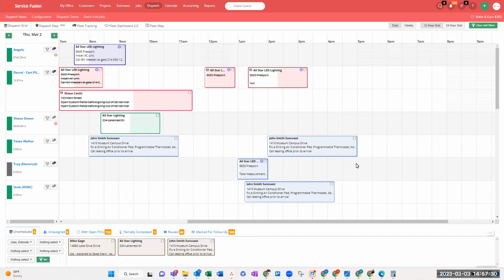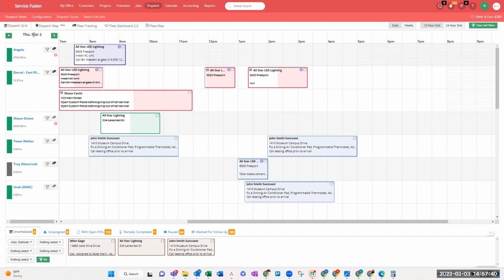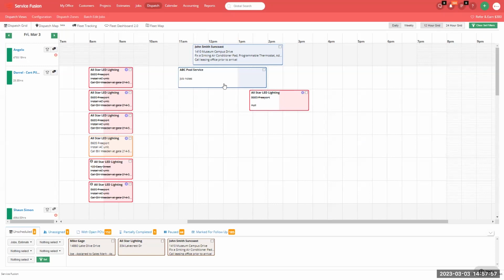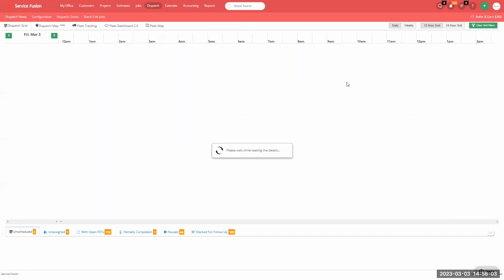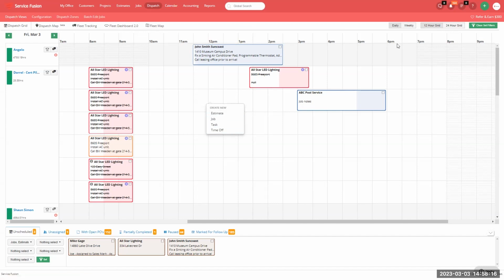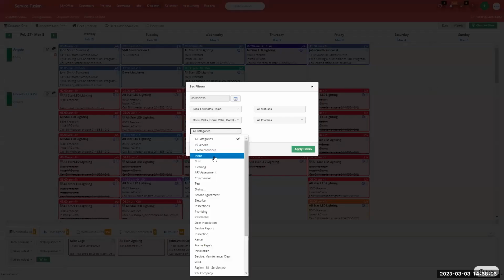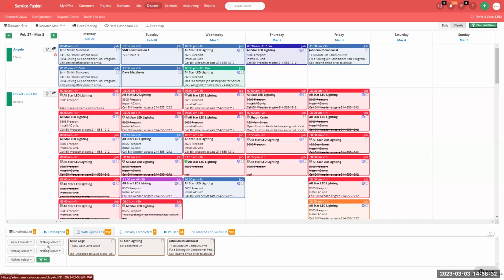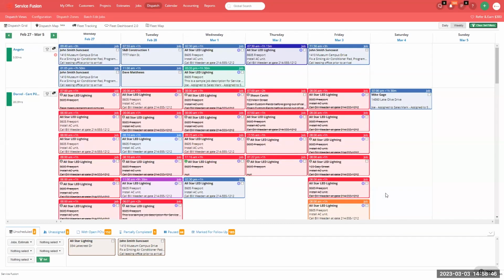Tips & Tricks - Dispatch Grid